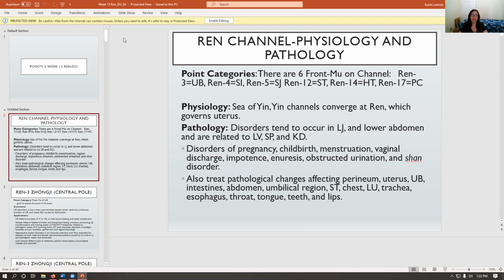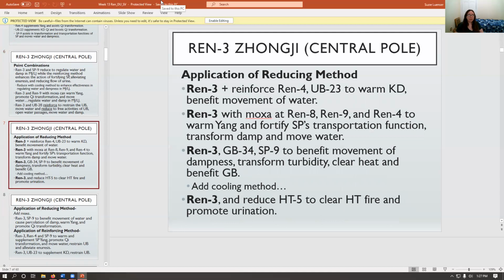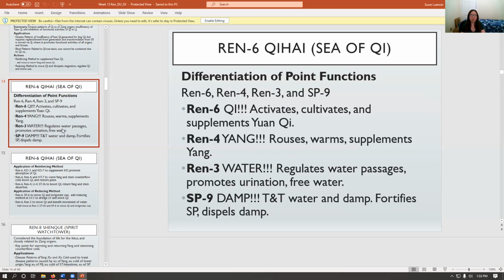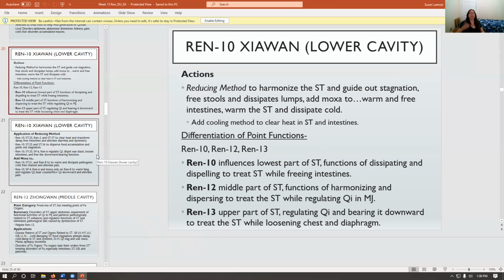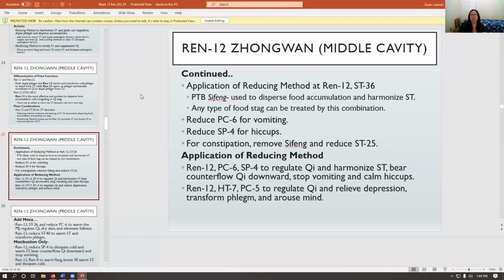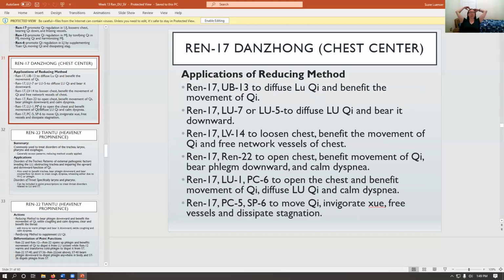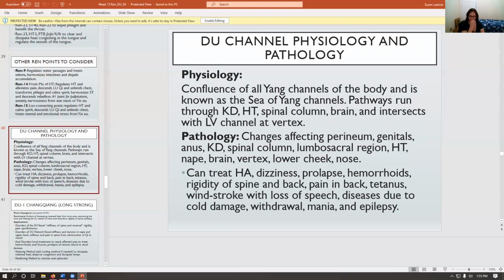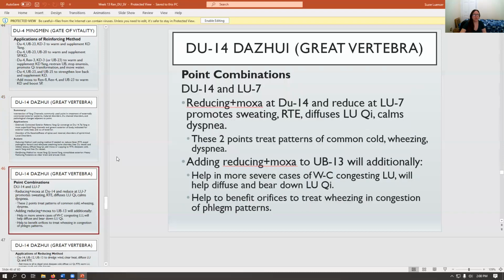Pts 5 Ren and Du Pt1